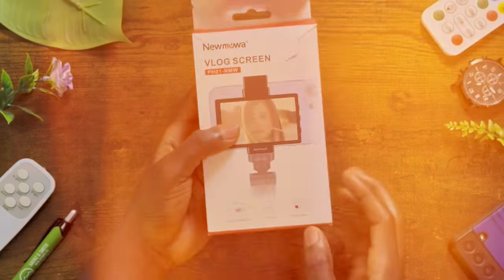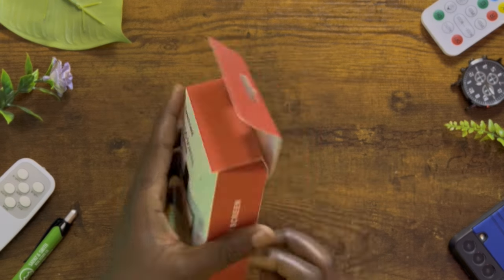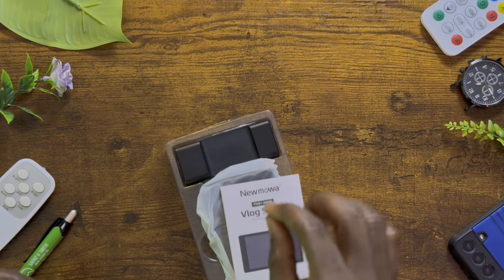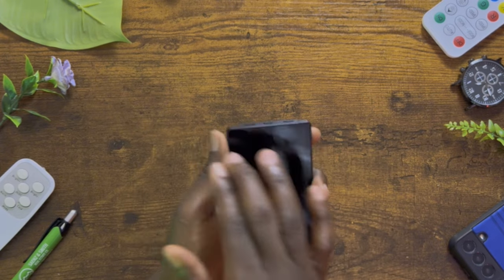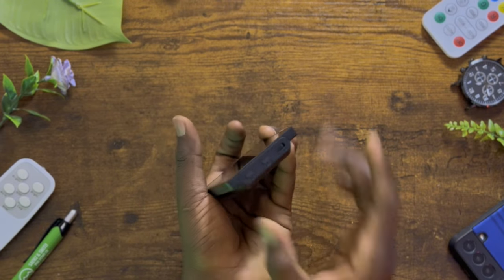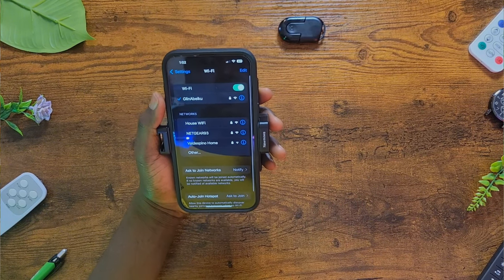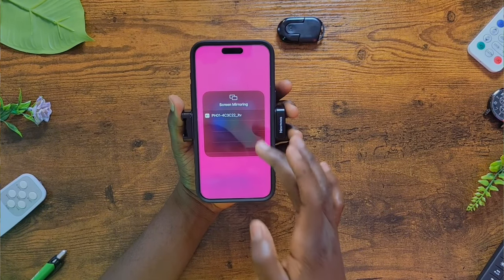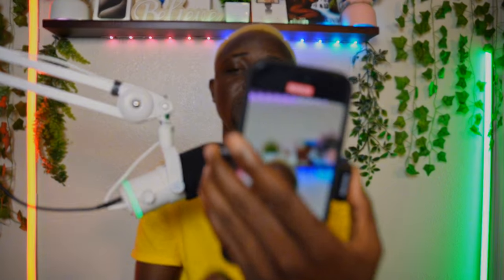Newmowa Vlog Screen for the iPhone Review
This Newmowa Vlog Screen enables you to unlock the power of the back cameras of your iPhone allowing you to see yourself real time while recoding or taking pictures of yourself.

It's is approximately 4 inches LCD screen measuring 102mm by 62mm which is sufficiently bright for outdoor use. It comes with a 3.15 inches (by extention 4.33 inches) phone holder which magnetically enables the Vlog Screen to be attached.

With a USB-C charging port, this is most compatible and easy to charge with any type-c cable and adapter.

Inside the box you have; Selfie & Vlog Screen, Phone Holder, Bluetooth Remote Control, Type-C Cable, Velvet Bag (which enables you to easily carry the Vlog Screen anywhere).

Lnk to purchase

If you enjoyed the video please give it some likes.

I appreciate this gesture || Thanks